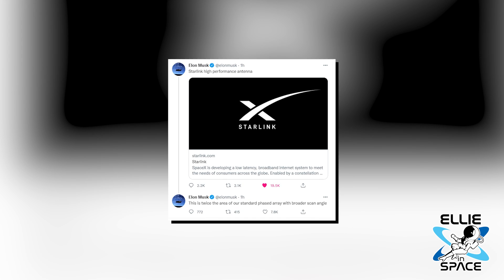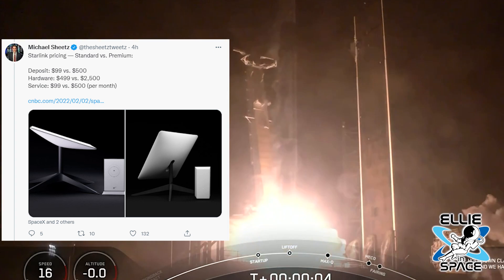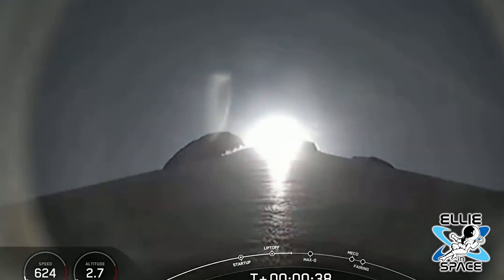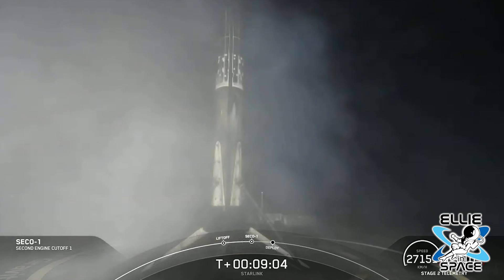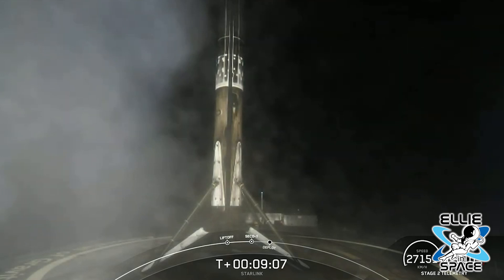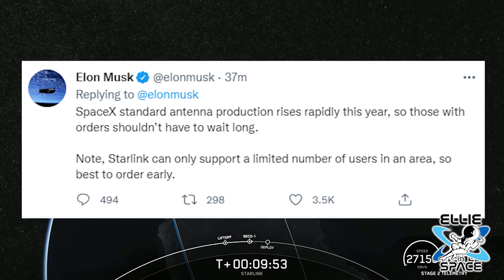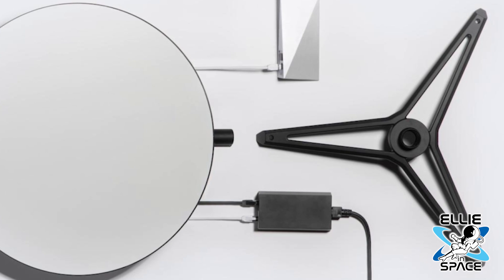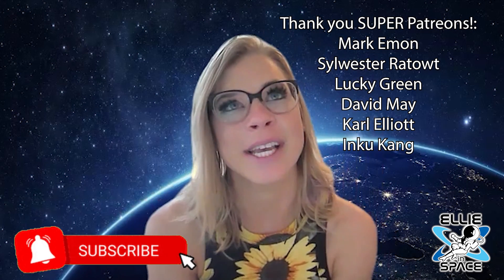Starlink *Premium* 5X price of standard, who is it for?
The new SpaceX product comes at five times the cost of standard service: Starlink Premium requires a $500 refundable deposit, a $2,500 fee for the antenna and router, and service costs $500 per month.

Howdy!
I am a news reporter in beautiful Salt Lake City with a passion for all things space.

Intro and Outro credit: YouTube: Lloydwing